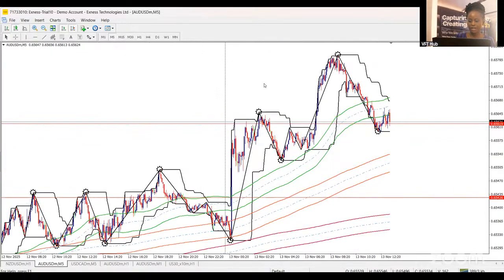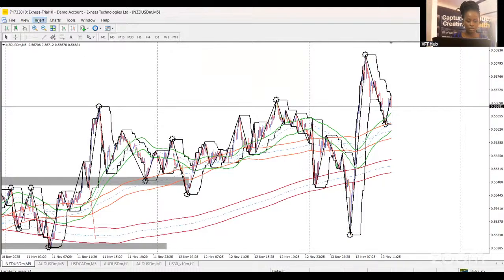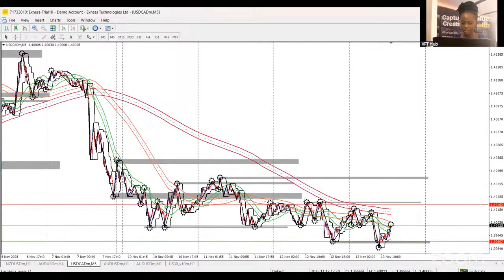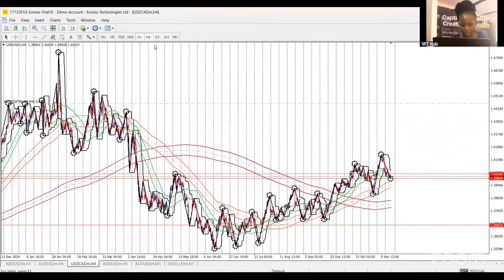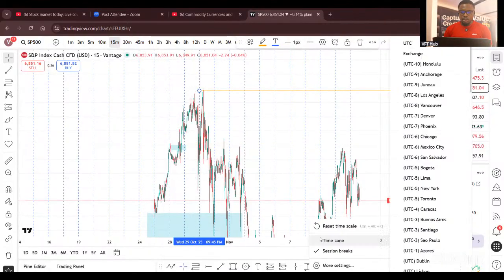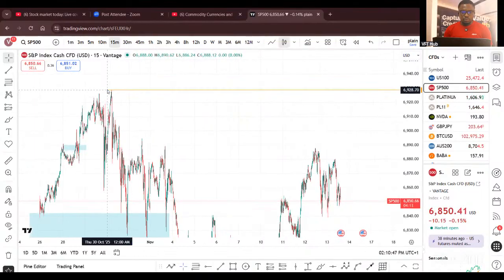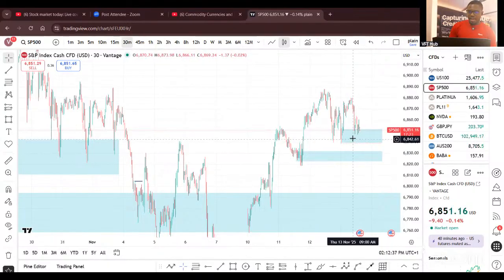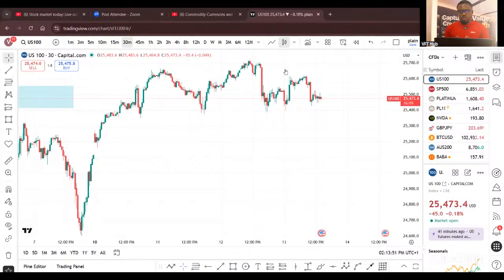Commodity Currencies and Indices Market Colour Recap